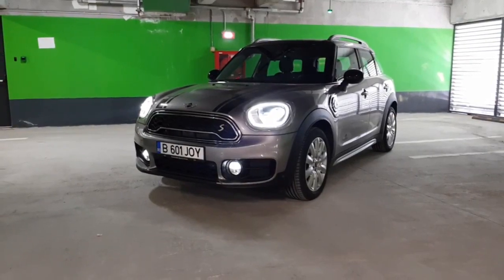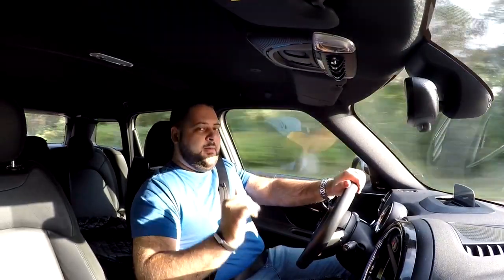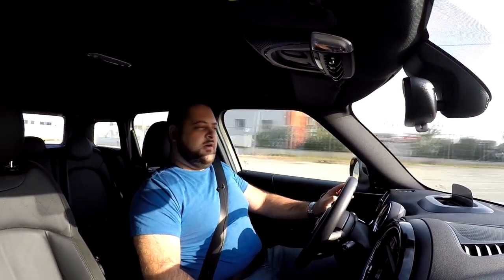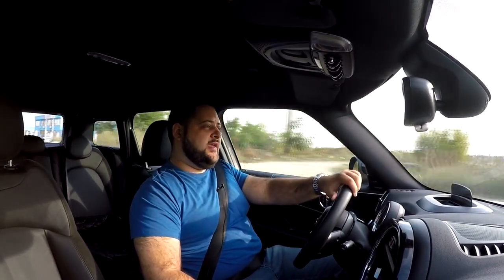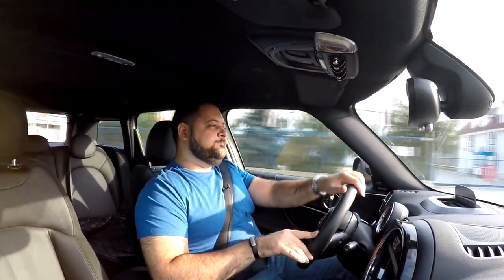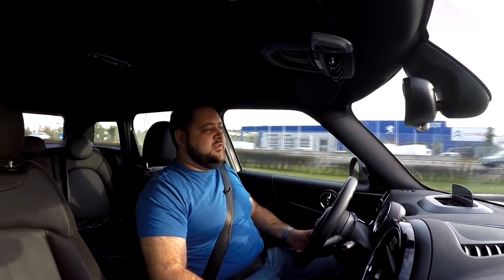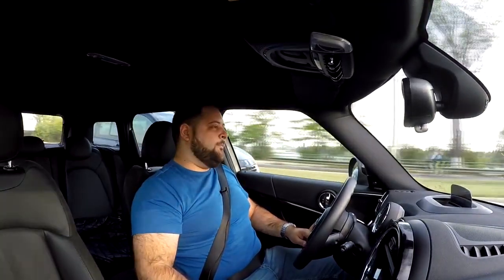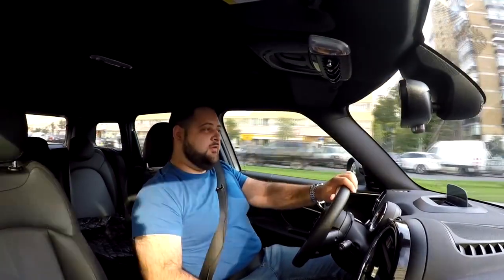2018 MINI Countryman Cooper S E Hybrid - Reverse BMW i8? | MINI Vlog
Is the MINI Countryman Cooper S E Hybrid a good choice? Well, it depends on a number of factors, from where you live to how far you have to drive daily. Is the hybrid Countryman a reverse BMW i8? Damn right! How come? Check it out.